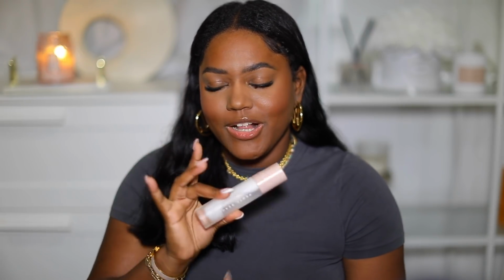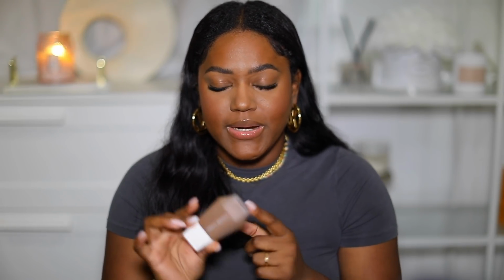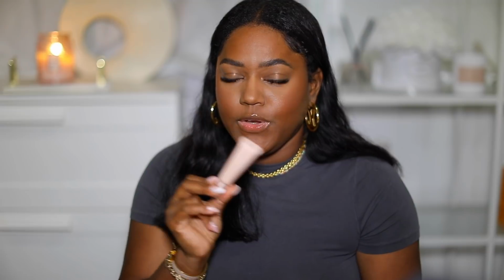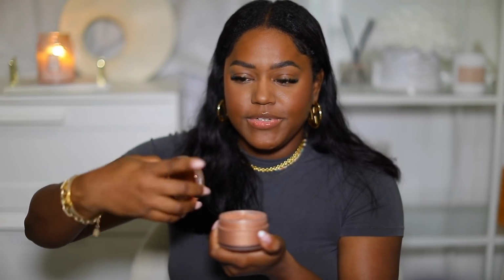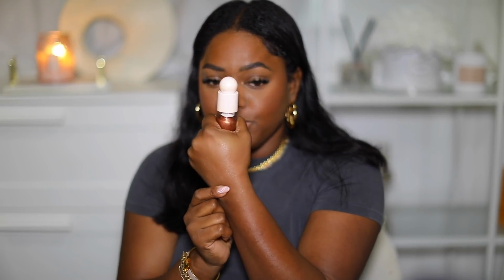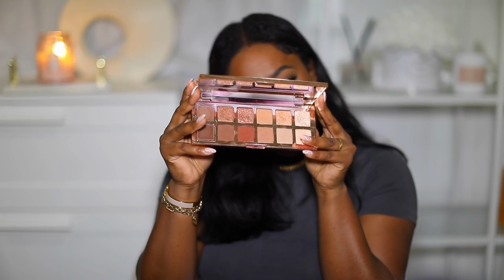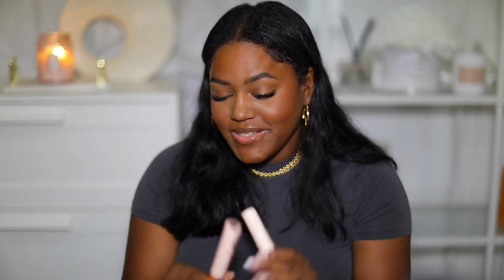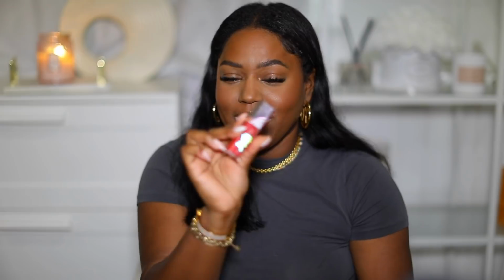SEPHORA VIB SALE RECOMMENDATIONS 2021 | WORTH THE SPLURGE!!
Hi Babes! Todays video is my sephora vib sale 2021 recommendations! The sephora vib sale is around the corner starting on November 5th for Rouge Sephora Members! I am so excited for the sephora vib sale 2021… as usual and love any sephora sale!!
Hope you enjoyed my ,sephora recommendations!

Fenty Matte Primer
Fenty Eaze Drop Foundation
Rare Beauty Foundation
Too Faced Concealer - Mocha
Fenty Color Corrector
Fenty Powder Cashew
Huda Beauty Powder - Banana Bread
Fenty Bronzer Cocoa Naughty
Laura M. Light Catcher Powder
Rare Beauty Mascara
Huda Beauty Brow Pencil
Benefit Brow Pencil
Ilia Powder
Ilia Concealer
MUF Concealer
Lawless Lipgloss
Kosas Powder
Kosas Airbrow
Charlotte Tilbury Bronzer
PatMcGrath Blush
ABH brow fix
Fenty Fantasy Lipgloss Set
Fenty Cream Gloss Bomb
Fenty Heat Gloss Bomb
Item beauty Lipgloss
Tower 28 Lipgloss - Almond, Oat
Charlotte Tilbury Mascara
Patrick Ta Eyeshadow Palette
Laura M Caviar eye sticks, Tuxedo, Cocoa

⋒ CAMERA: Canon 5D Mark IV
⋒ LENS: Canon 50MM
⋒ VLOG CAMERA: Sony ZV1
⋒  ETHNICITY: St. Lucian
⋒  CAREER: Nurse - LPN

†PHIL 4:6